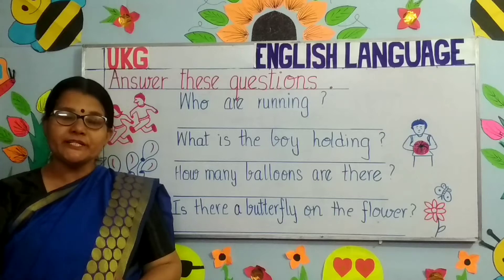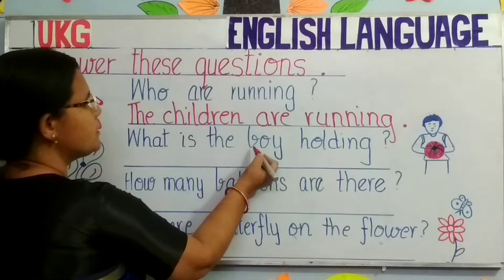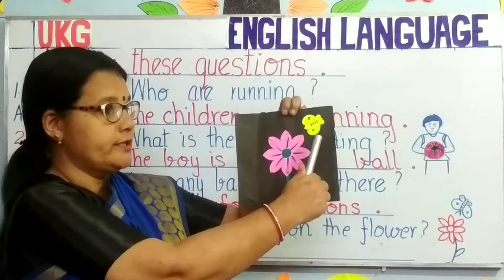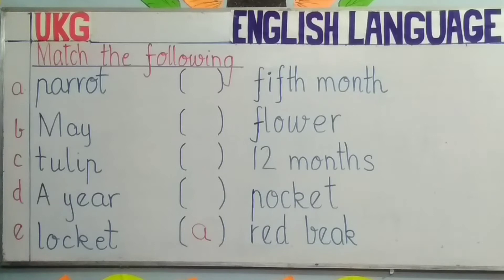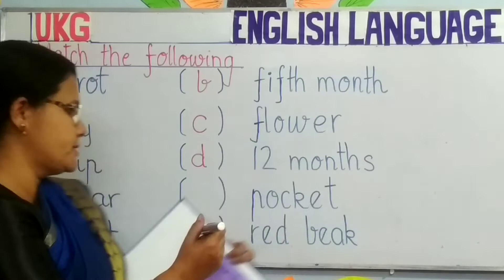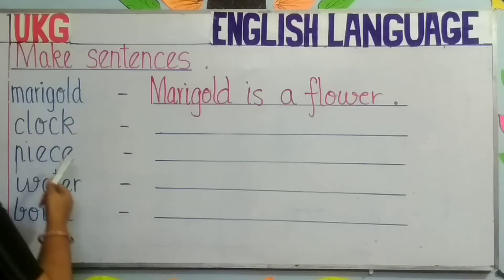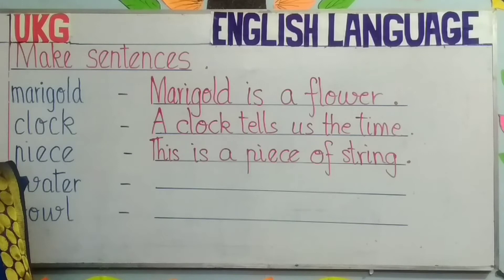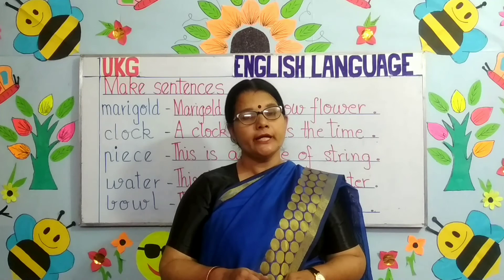UKG English Language Answer these questions, Matching, Make sentences